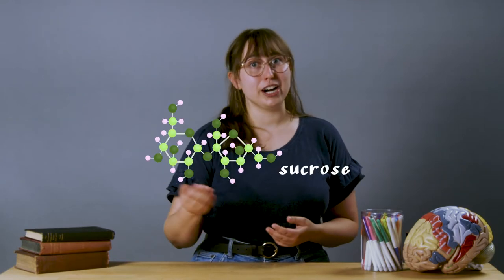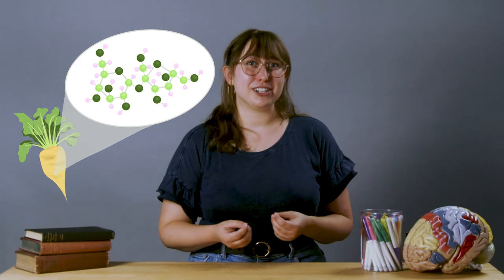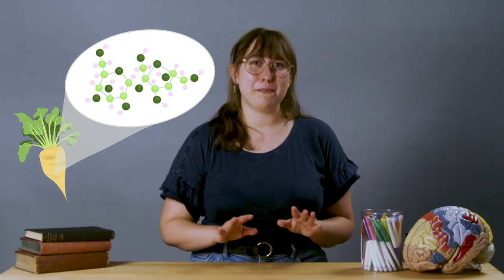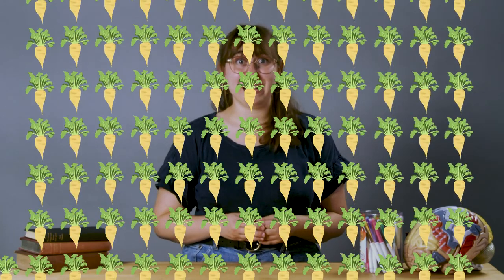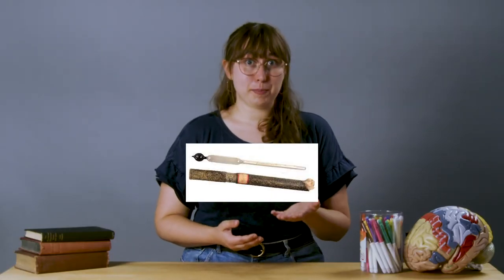Dr. Rachel Lloyd: The Science of Sugar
A food chemist with a sweet legacy.

Read the more about the sugar industry and learn what floats your boats

Written by Mark Griep and Caroline Martin
Edited by Ashley Cavanagh and Breanna Titchen
Illustrations by Taylor Contreras
Images courtesy of American Chemical Society
Presented by Caroline Martin
Video and audio by the Harvard Derek Bok Center Learning Lab
Video edited by Madelyn Leembruggen